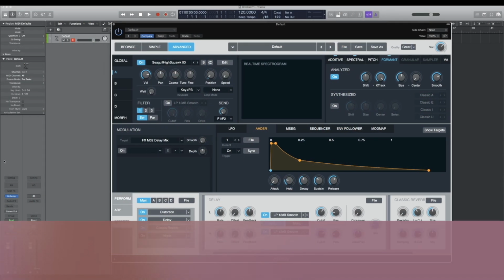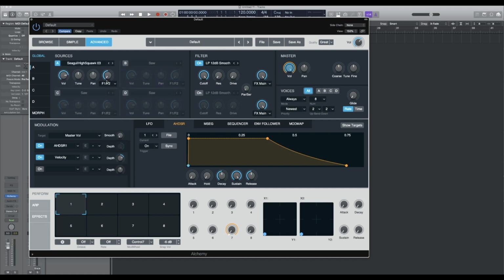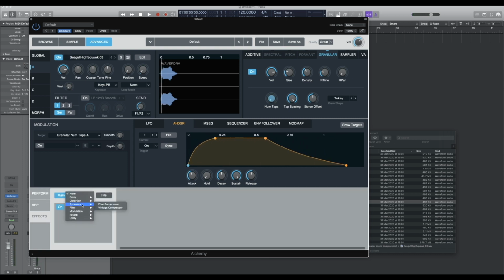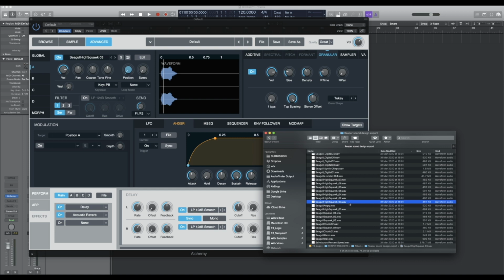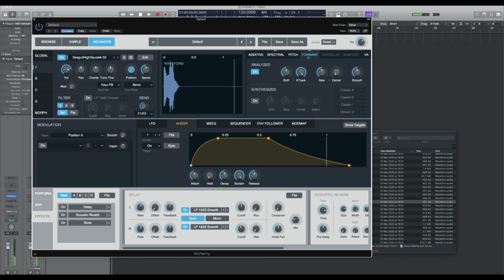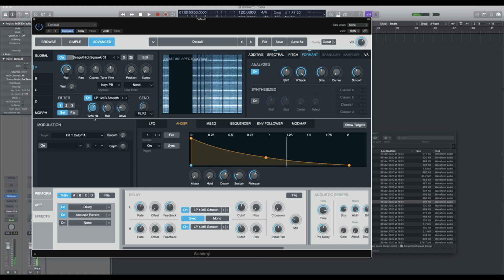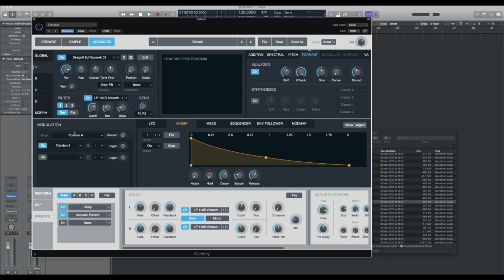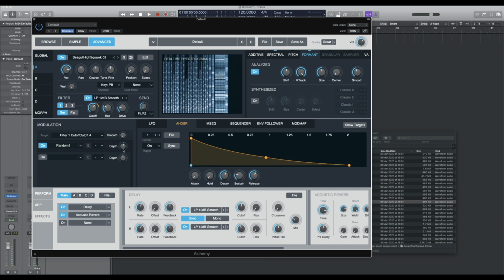Turning a seagull into an instrument, using Alchemy in Logic Pro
Since some of you asked... Here's how I turned toilet roll, disinfectant spray, and hungry seagulls into instruments I'm now using on my Isolation Album.

and my instructions in case you'd like to send a note or two over for me to weave into the album:

might fit the vibe of Christian Henson's